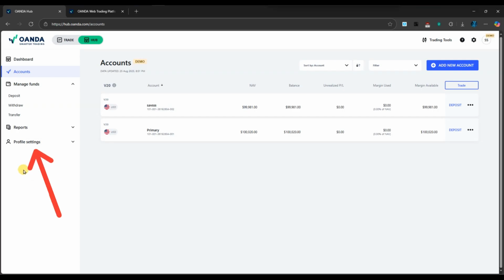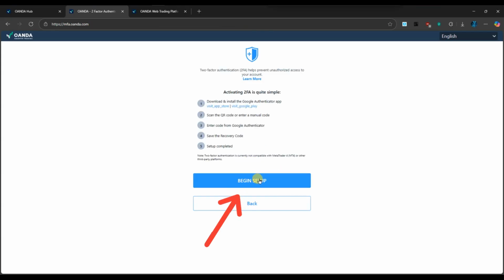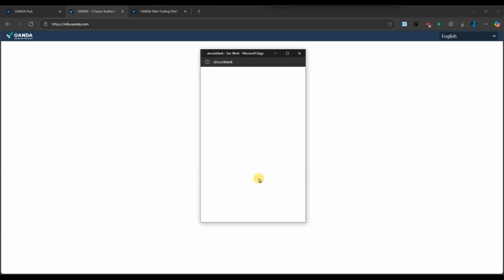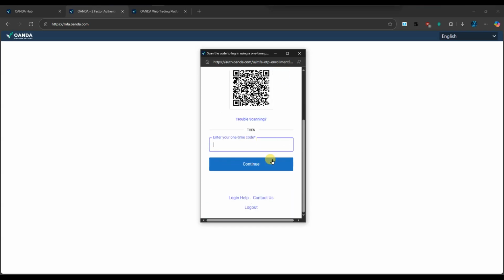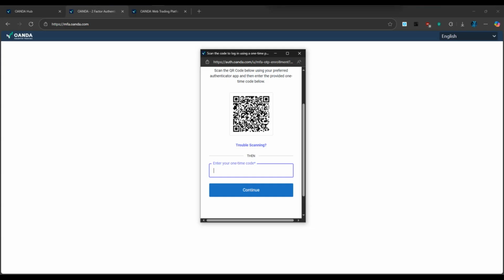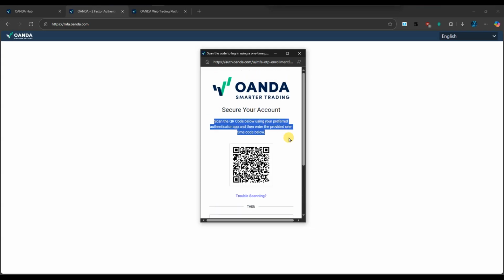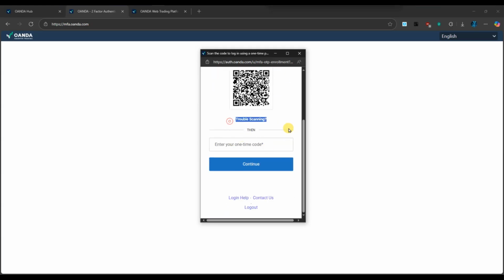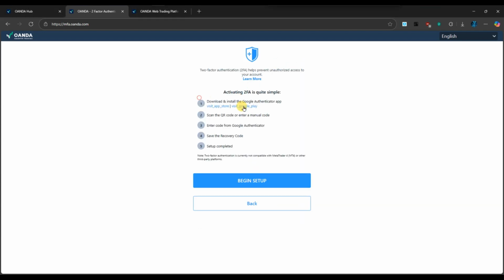How to Enable Two Factor Authentication in OANDA 2025?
Want to make your OANDA trading account more secure? In this step-by-step tutorial, we’ll show you exactly how to enable Two-Factor Authentication (2FA) in OANDA using the Google Authenticator app. Adding 2FA to your OANDA account gives you an extra layer of protection against unauthorized access and ensures that your forex trading, investments, and personal data are safe.

In this video, you’ll learn how to activate OANDA 2FA, scan the QR code, enter the verification code from Google Authenticator, save your recovery code, and complete the setup. By the end, you’ll know how to secure your OANDA account with two-step verification quickly and easily.

If you want to protect your funds and trade with confidence, enabling two-factor authentication is a must. This guide will walk you through the entire process so you can follow along without confusion.

Got any questions? Drop them in the comments and we’ll be happy to help!